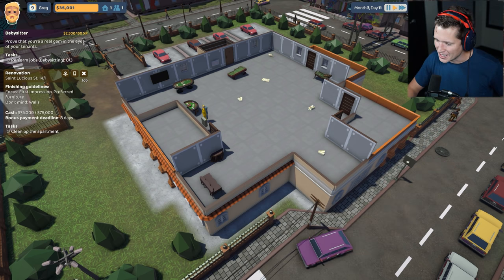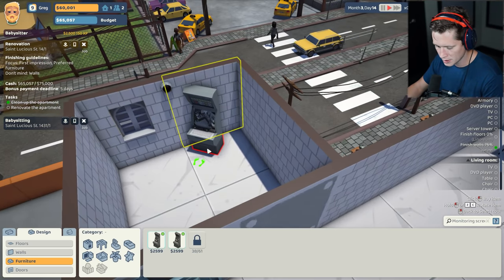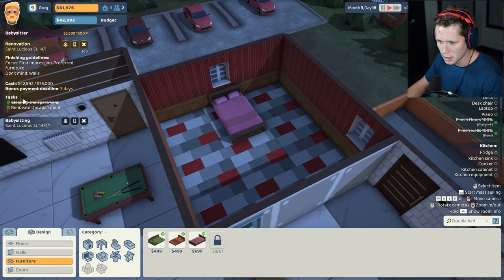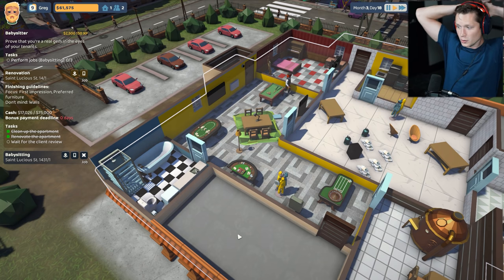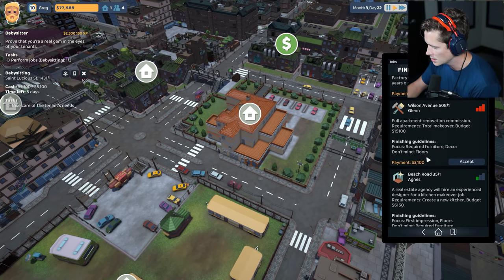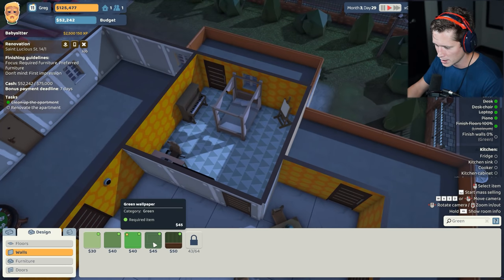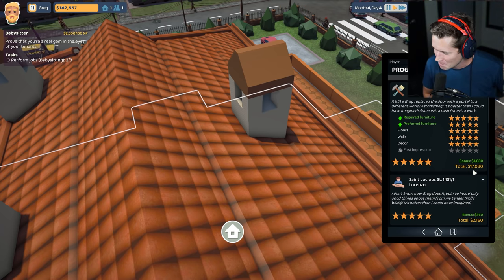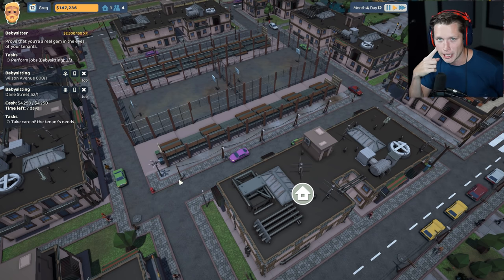The Tenants - Part 4 - Pablo Escabar's Mansion Renovation